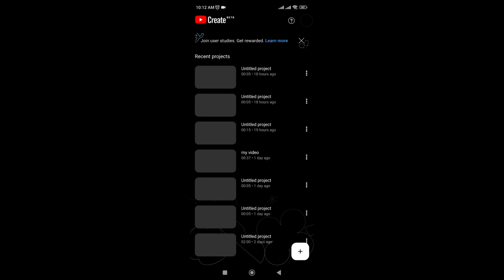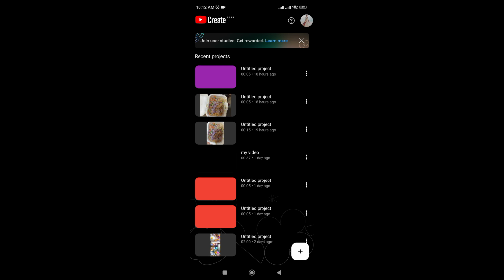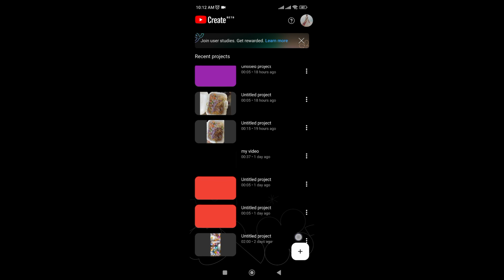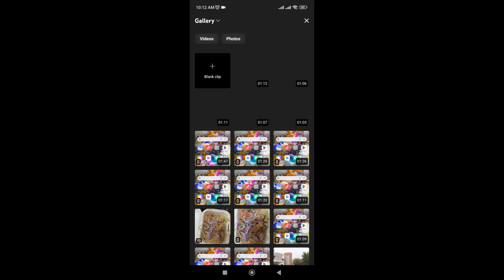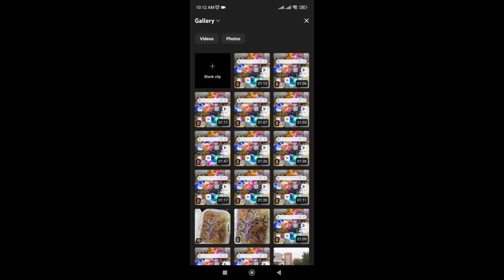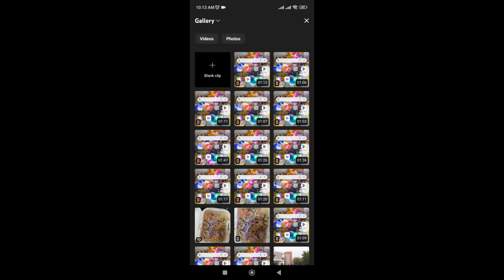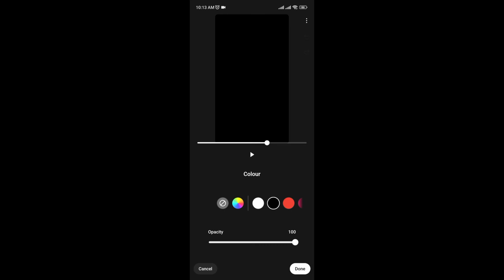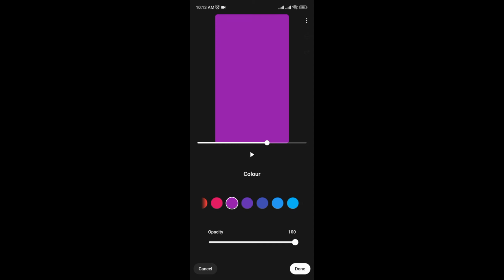How to Edit Video in You Tube Create Application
Queries Solved: Video editing, You Tube Create, Application

In this tutorial, learn how to edit videos using the You Tube Create application. Discover the step-by-step process for editing your videos, adding effects, and enhancing the overall quality. We will cover the main features of the application and provide tips for creating engaging content. Whether you are a beginner or an experienced You Tuber, this video will help you take your editing skills to the next level.